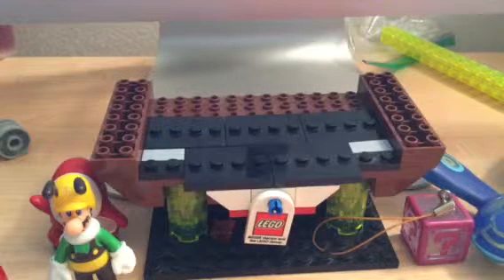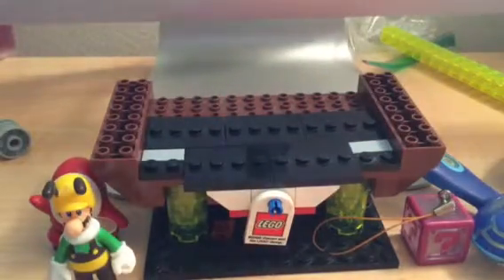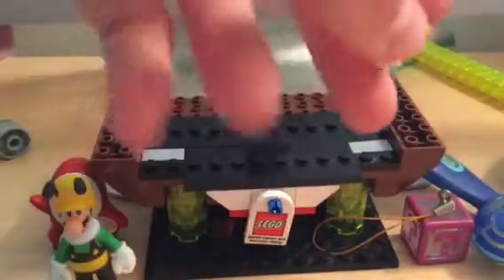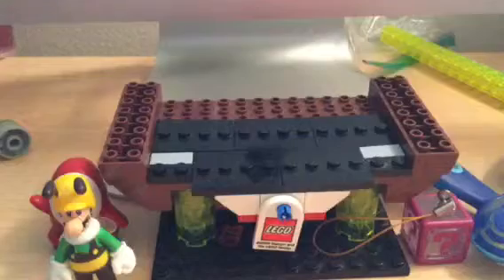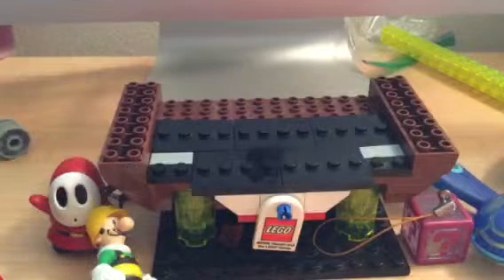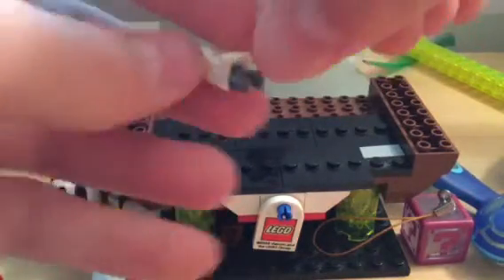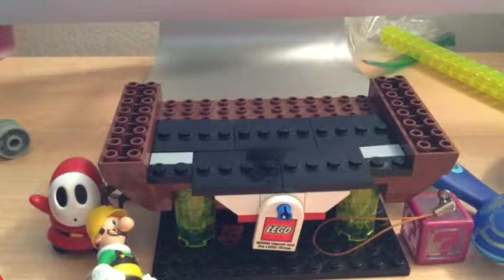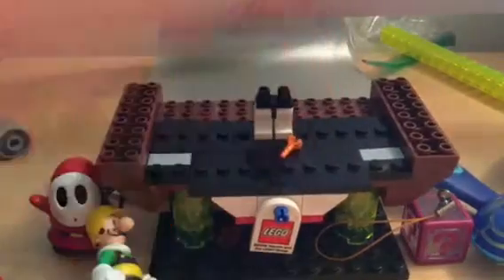Lego Techniques 3 and 4 'HAND IN LEG AND CLAW IN LEG'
Hey guys I am showing how to connect a Lego minifig hand to a minifig leg. Then I will be showing you how to put a claw in the leg. Bye you guys!